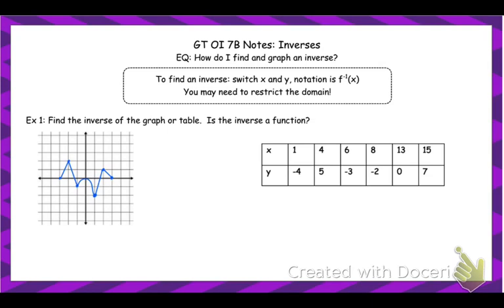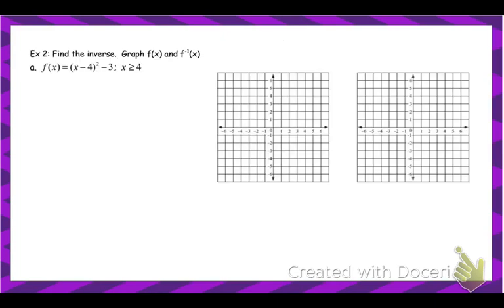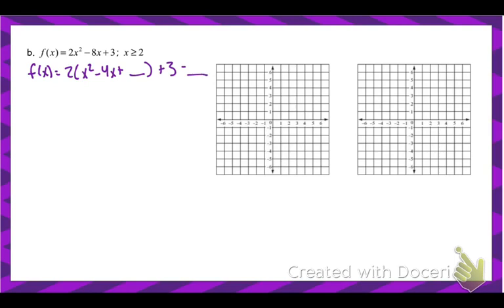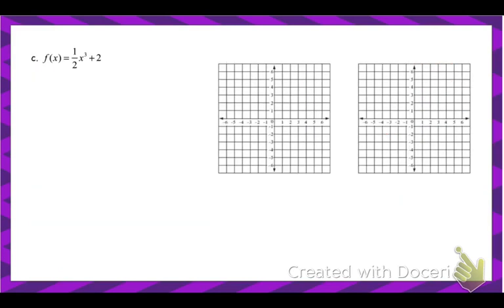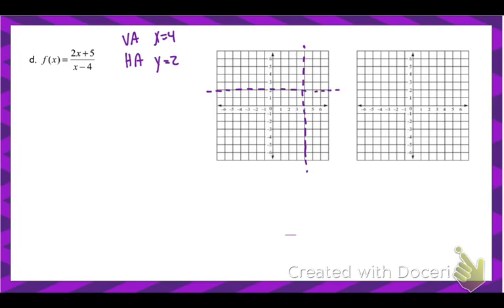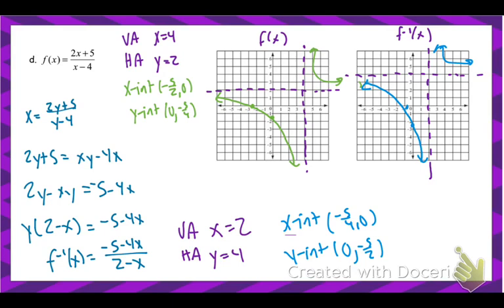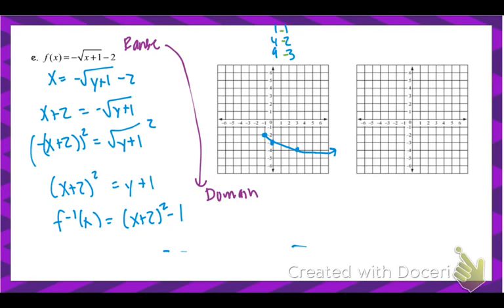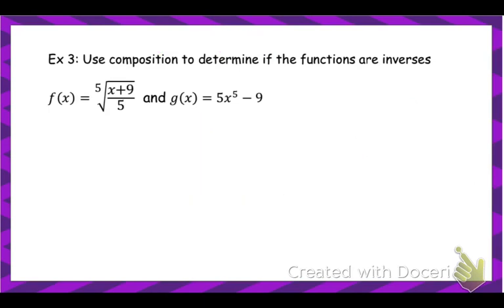8.4 GT Inverse Review